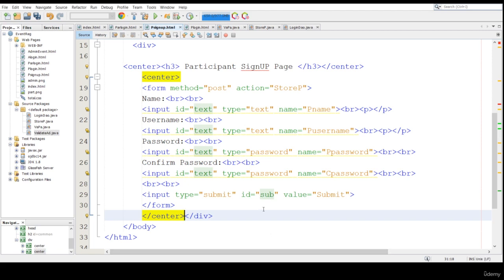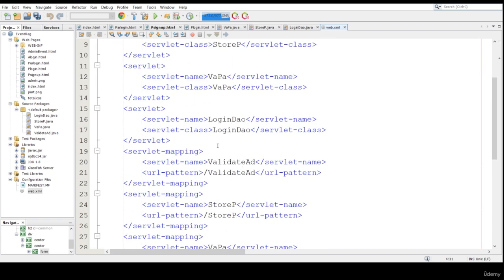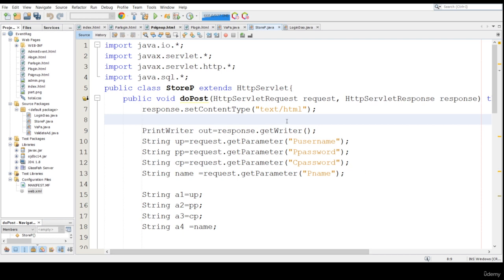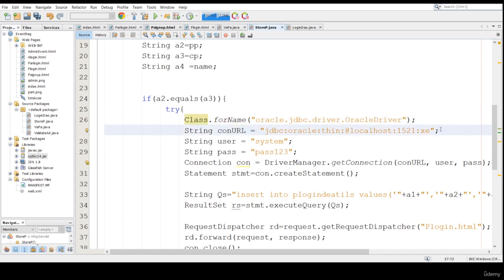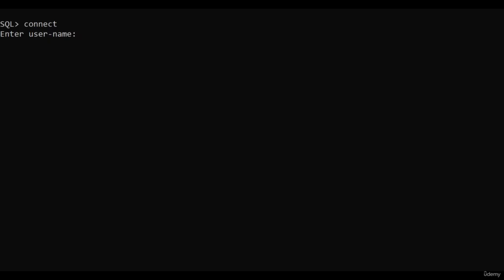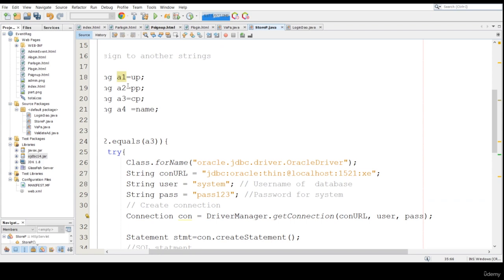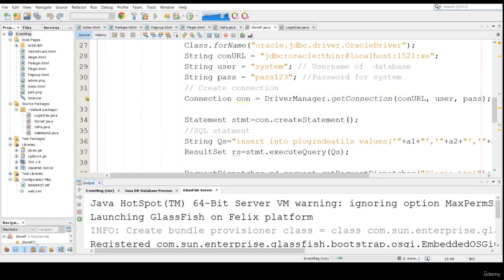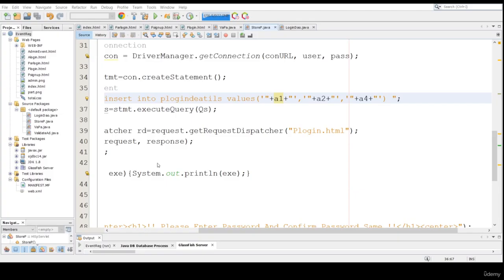5 Participant Login page part 2